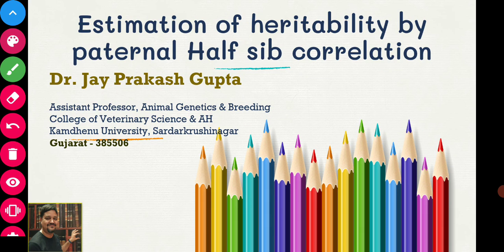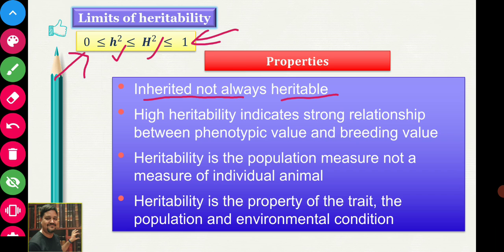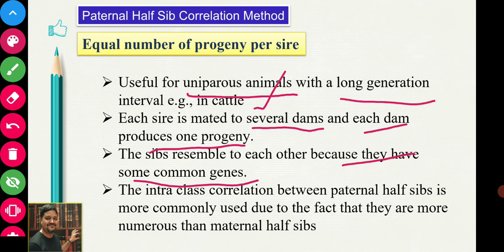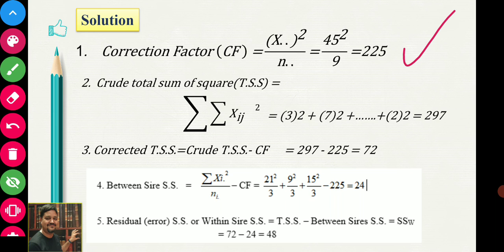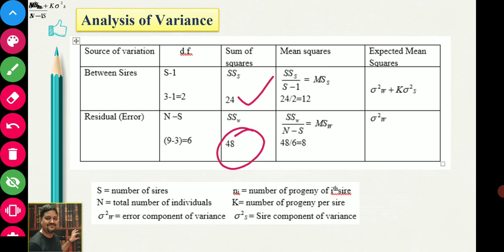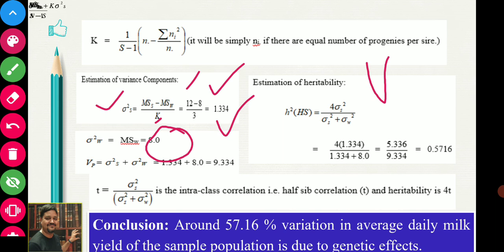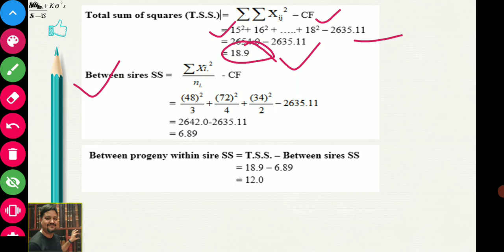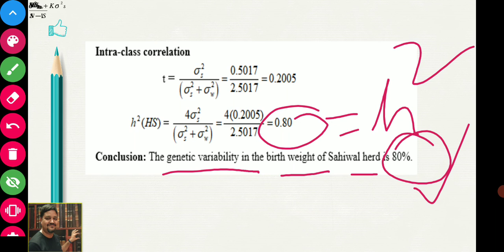Heritability Estimation by Paternal Half Sib Correlation Method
This lecture discusses about the Paternal Half Sib method of estimation of heritability.